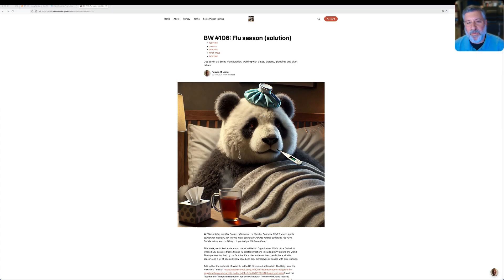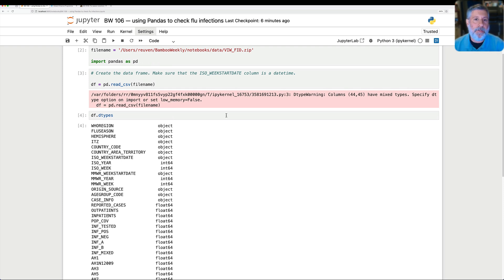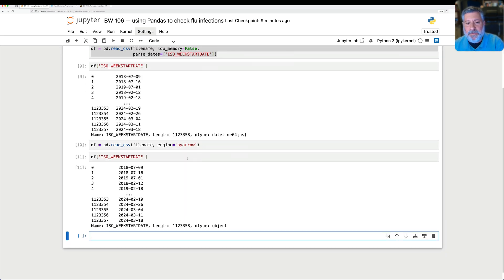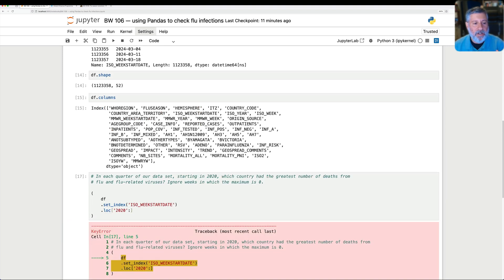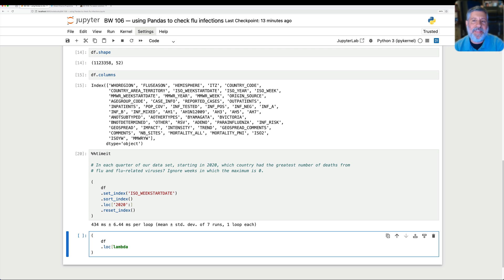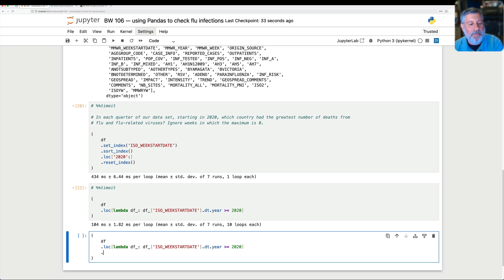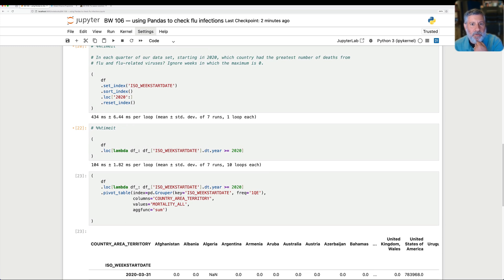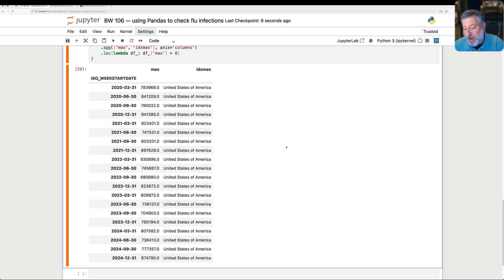Tracking the flu with Pandas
It's flu season in the northern hemisphere. In this video, I use Pandas to examine data from the World Health Organization's FluID database, which tracks the flu and other viruses across weeks and countries.

This video demonstrates techniques in including PyArrow, timing queries in Jupyter, pivot tables, pd.Grouper, and the "agg" and "idmax" methods.

If you like these, then check out Bamboo Weekly where I pose new problems every week, based on current events.